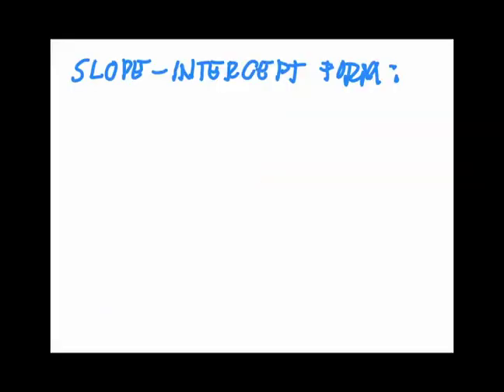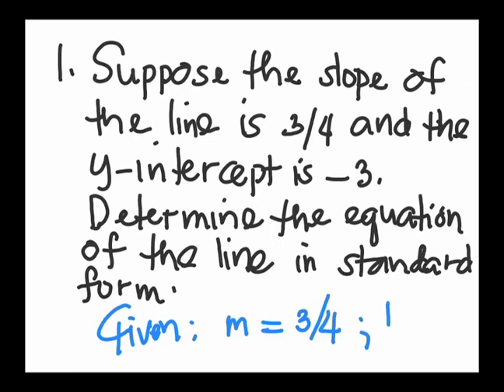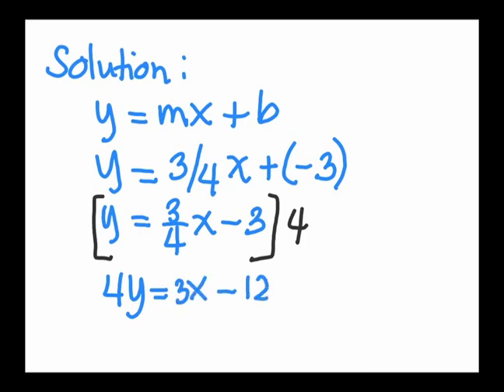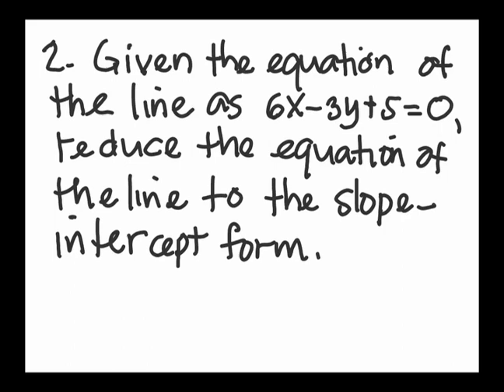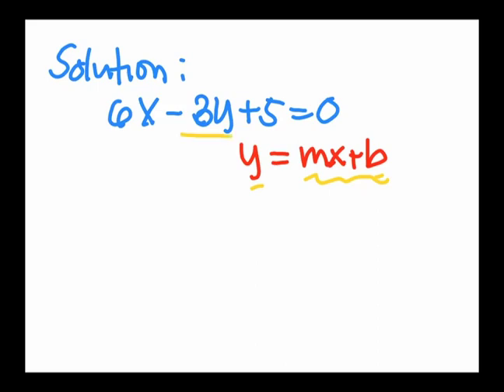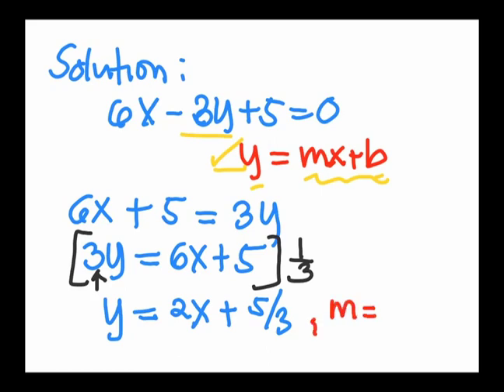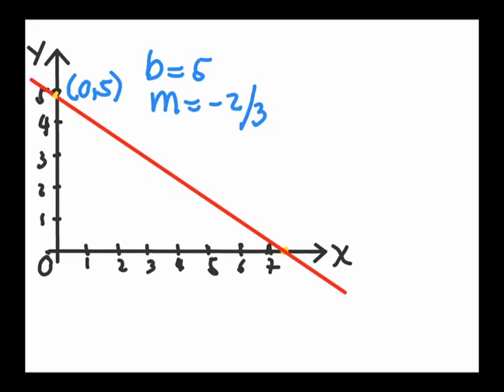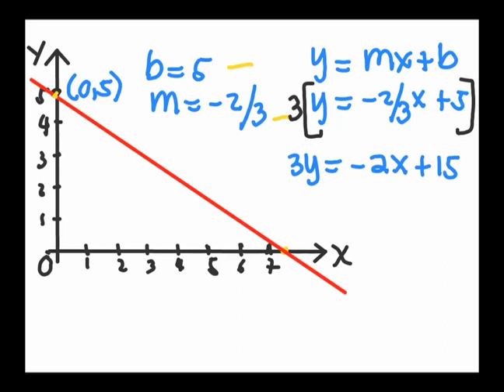Slope-Intercept Form of Equation of the LINE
In this video, I discussed some examples pertaining to the Slope-Intercept Form of the Equation of the LINE...